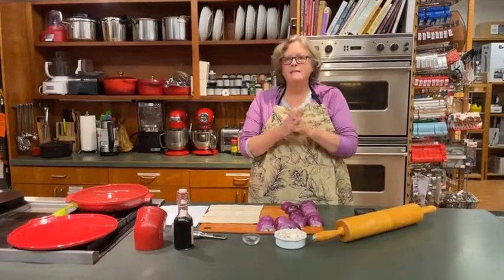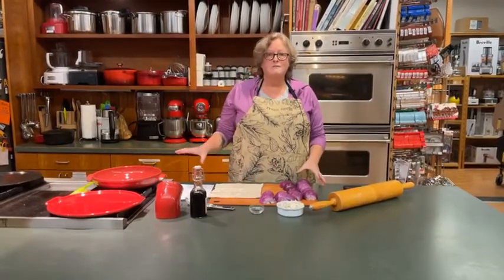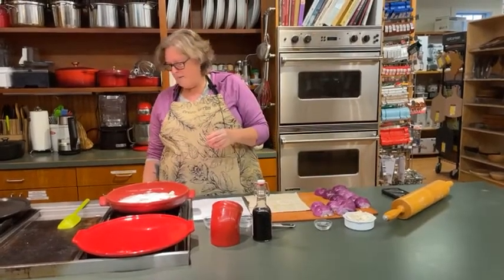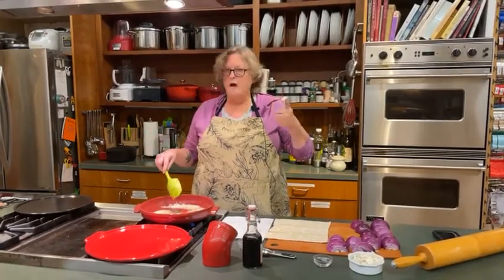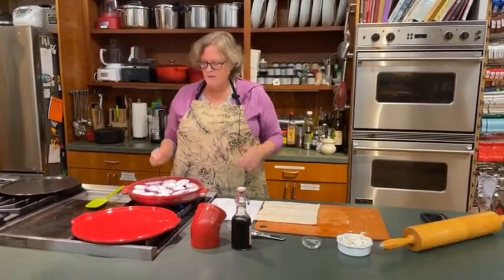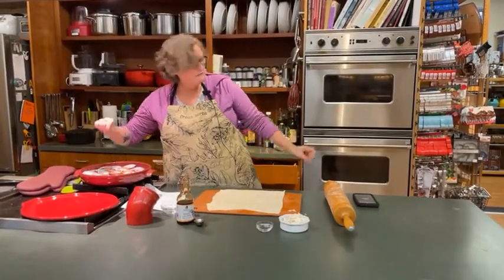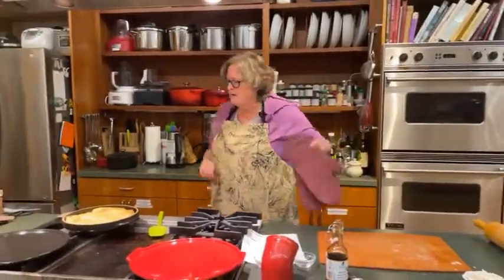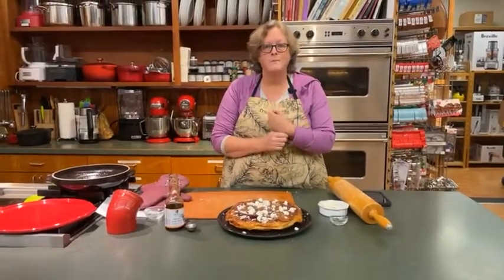Red Onion Tarte Tatin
Traditionally, Tarte Tatin is made with apples and served as a dessert, however this so-called side dish could well become the star of the show! At the same time sweet and savory, this tart goes well with any main dish, be it barbecued beef, broiled haddock or butternut squash soup.

The most difficult part of this recipe is flipping it over onto the serving dish. The easiest thing is to have a tarte tatin set, but you can do it with a cast iron pan and a plate that’s bigger around than the pan. (Watch the video to see how gracefully we do it!)